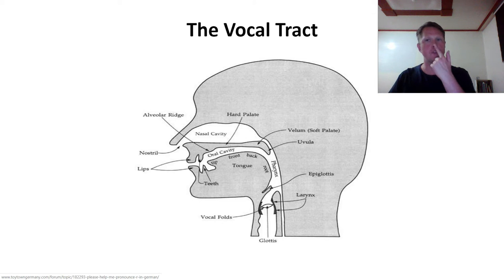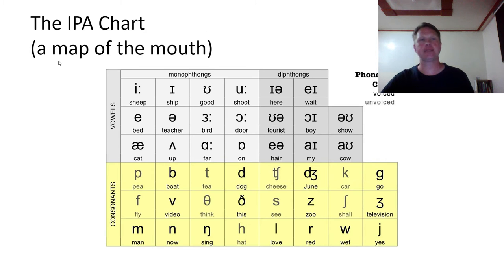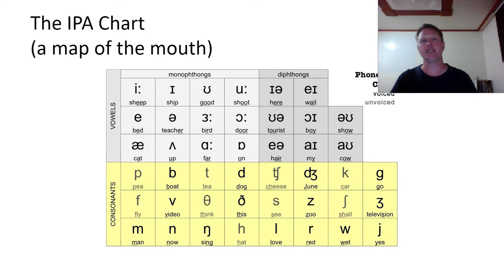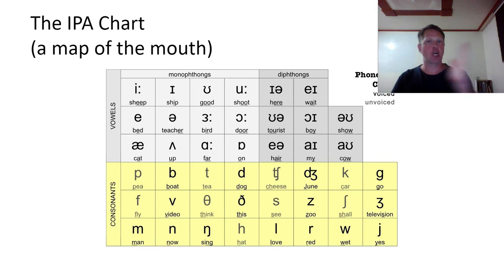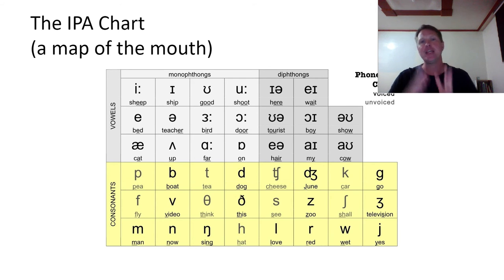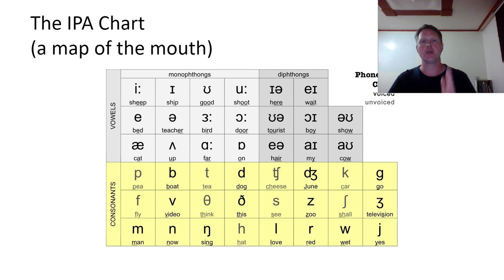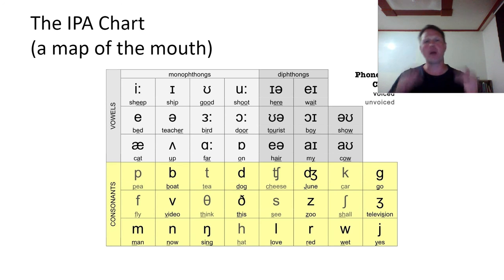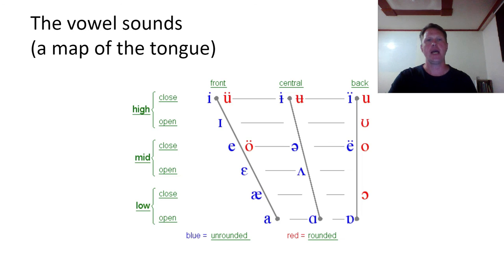How Sounds Are Made in English, The Vocal Tract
Pronunciation in English, Part 2, The Vocal Tract

Let's look at where sounds are made.  Understanding this is fundamental to teaching and learning proper pronunciation in English.  This is simply an introduction to where the sounds are made.  We will look at all the sounds more closely in future videos.